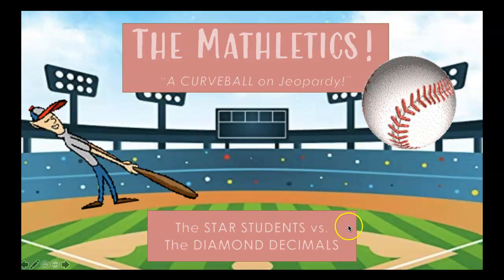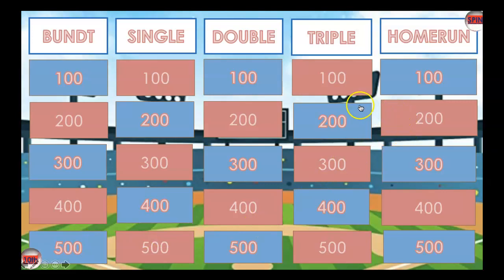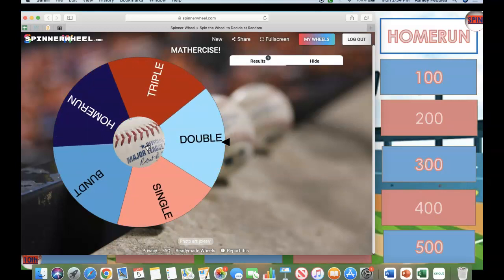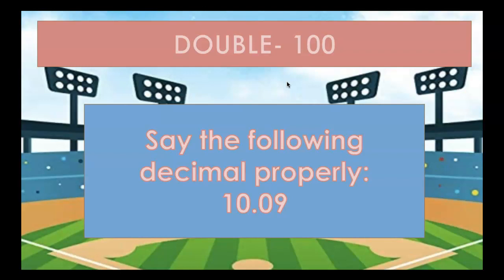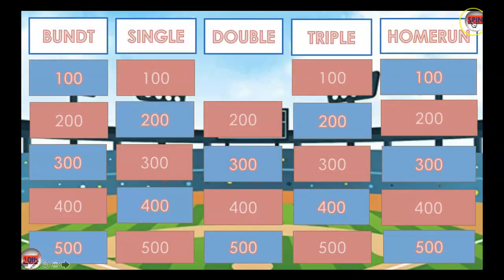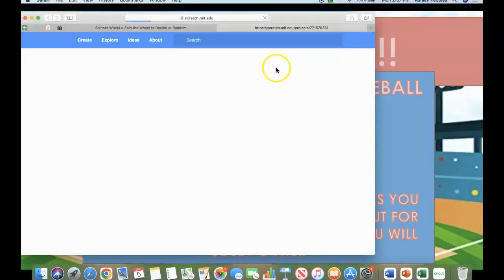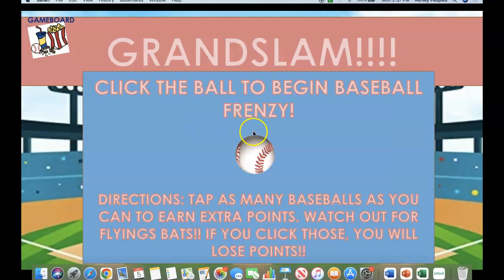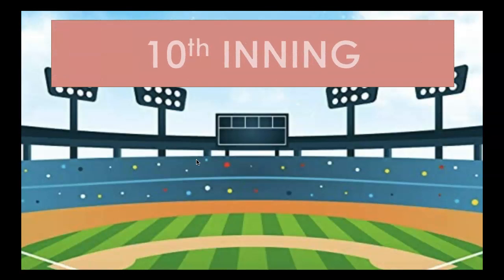The Mathletics! Games and Learning Screencast